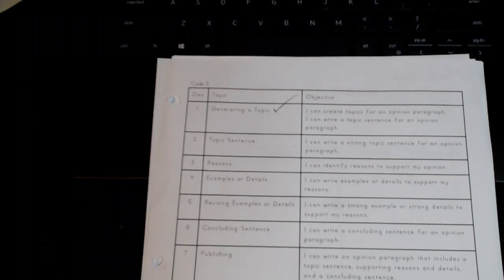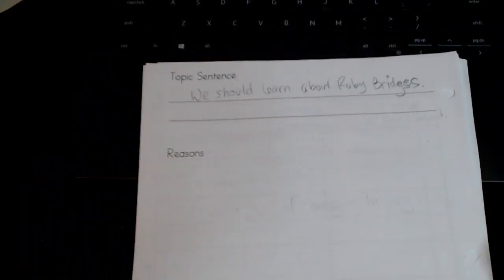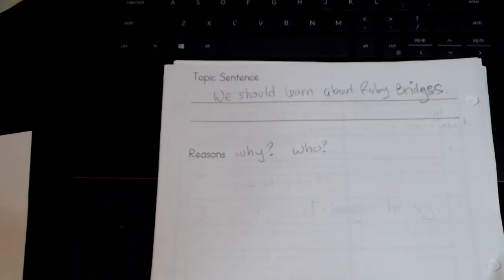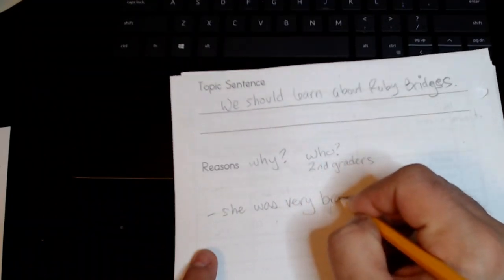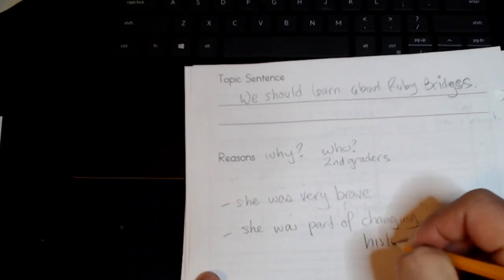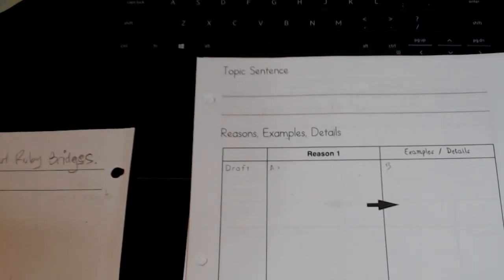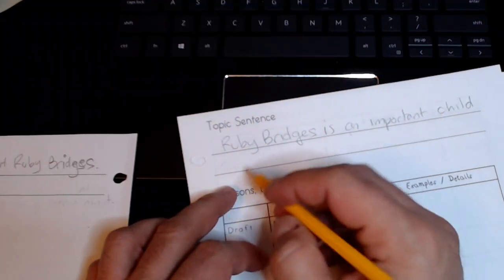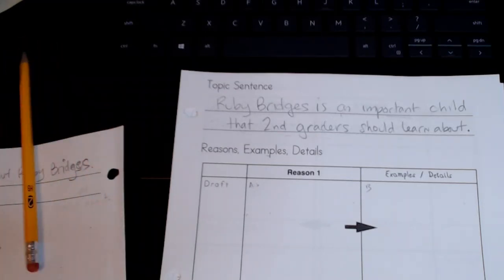Opinion Cycle 3 Day 2, Topic Sentence